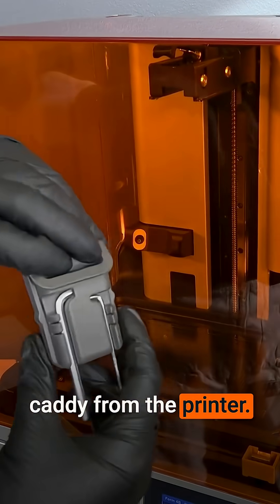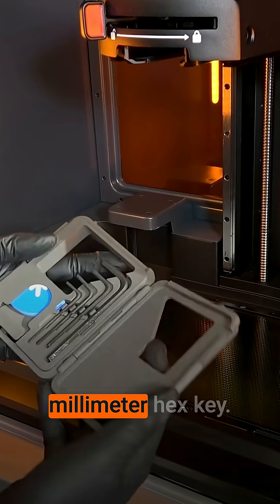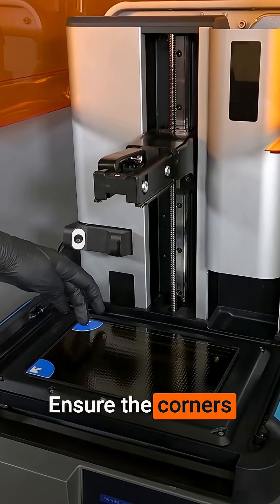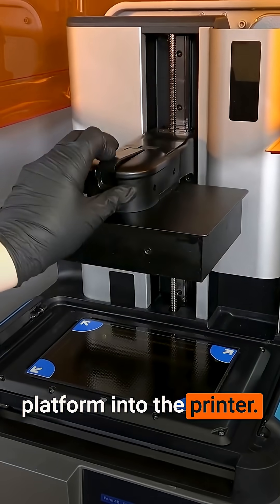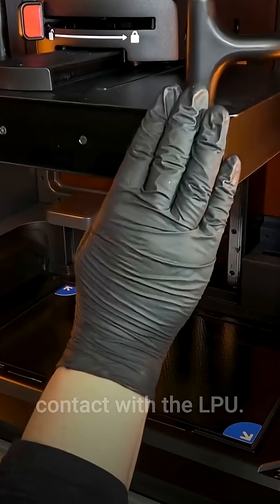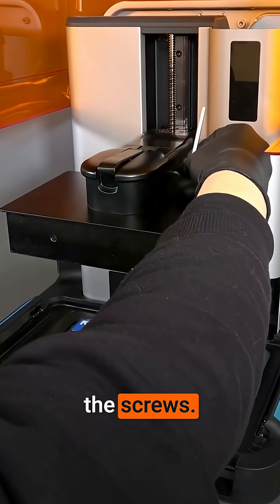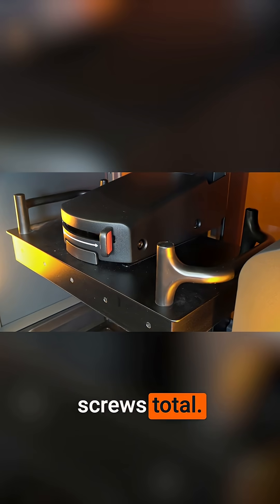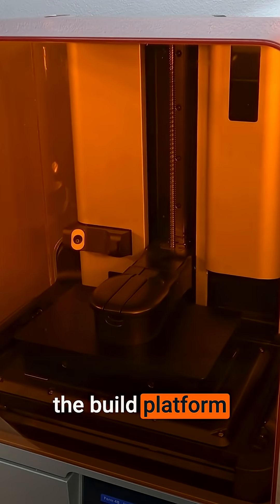Fixing 3D Printing Failures: Using Shims to Re-Align the Build Platform on the Form 4 & Form 4L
Learn how to use the alignment shims and hex keys to calibrate the build platform on your Formlabs Form 4 or Form 4L. This essential step is crucial for troubleshooting and preventing 3D print failures, ensuring your printer is ready for a successful print job. Remember to use shims while conduction maintenance to avoid damaging the sensitive surface of the Form 4 and Form 4L LPU release texture.